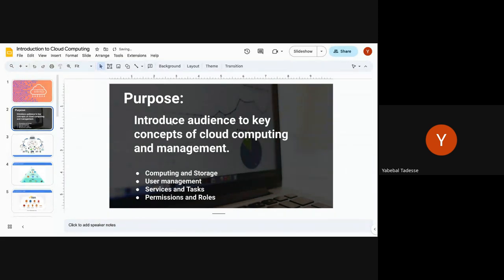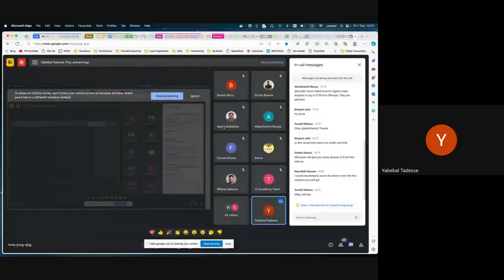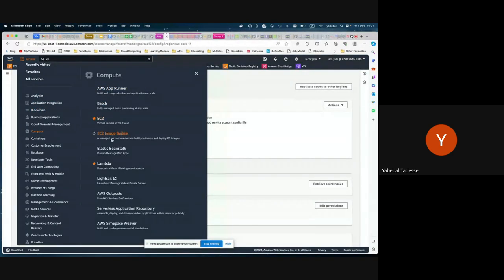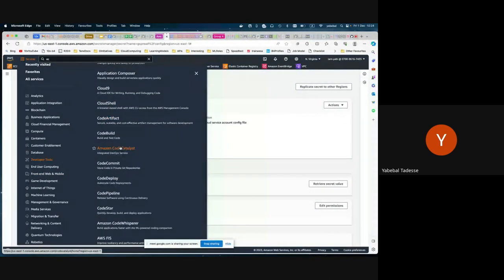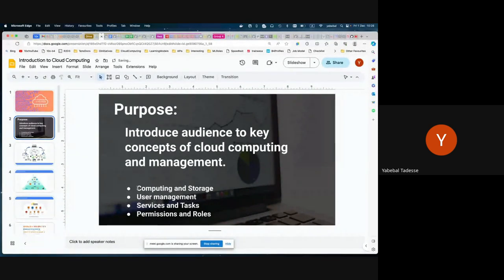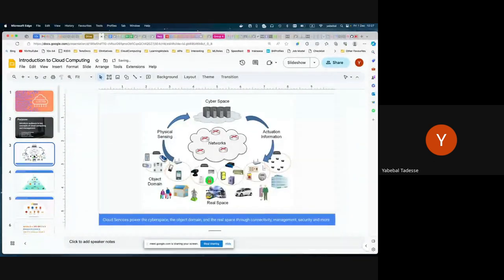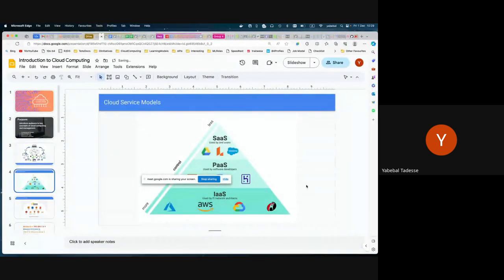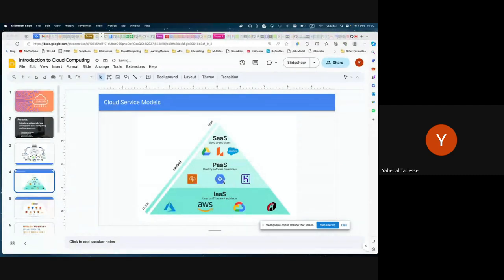Cohort A- D 5, Tutorial 1